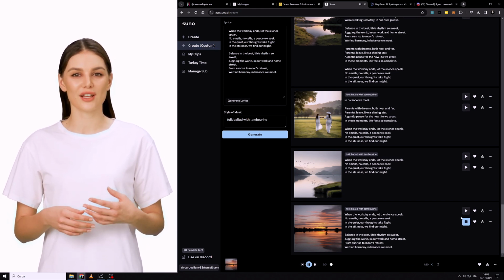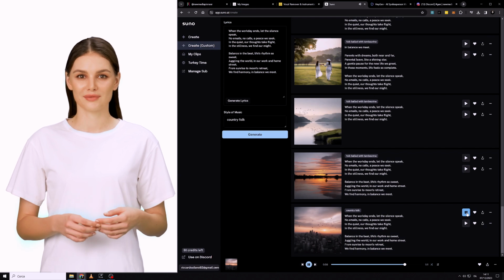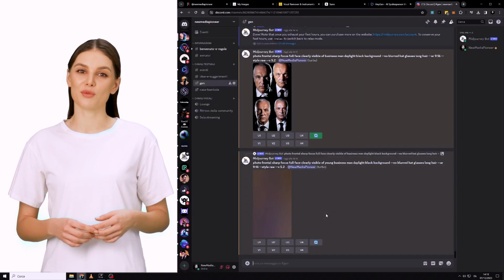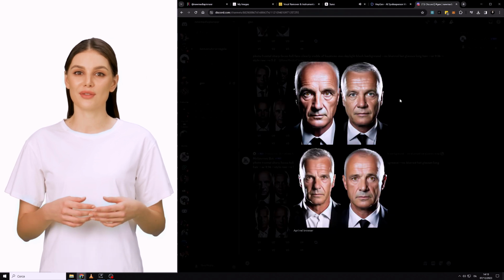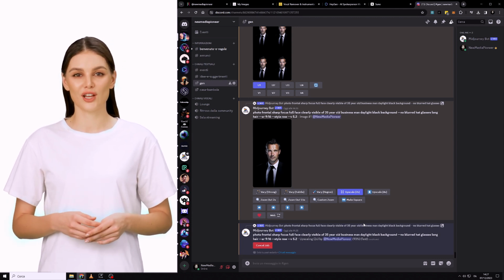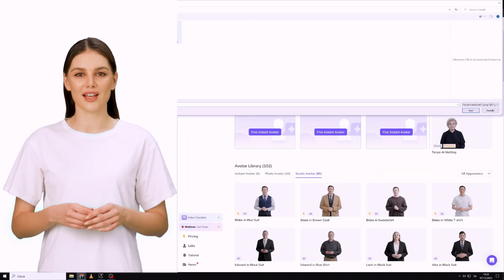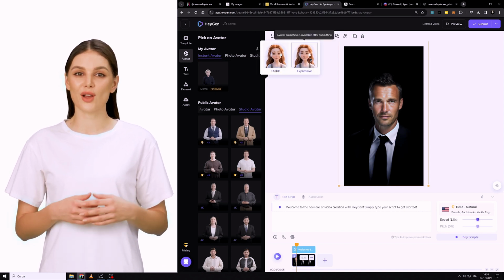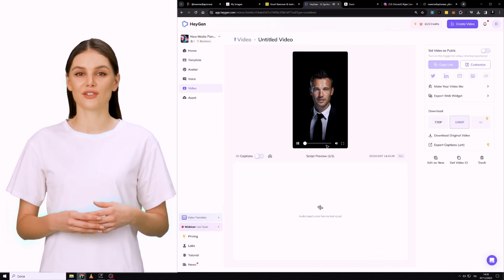How to make an AI generated singing avatar with Heygen + Suno + Midjourney + Capcut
🎶 Creating an AI generated singing avatar with Heygen + Suno + Midjourney + Capcut 🤖🎤

All the prompts used:

ChatGPT
what are the main themes that HR people try to transmit to their internal audience?
give me some example of specific themes for n.  (...) that almost every worker can relate to
I choose (...). Now write a lyrics for a song about these themes

Suno AI
genre: country folk
lyrics:
When the workday ends, let the silence speak,
No emails, no calls, a peace we seek.
In the quiet, our thoughts take flight,
In the stillness, we find our might.

Balance in the beat, life's rhythm so sweet,
Juggling the world, in our work and home street.
From sunrise to moon's retreat,
We find harmony, in balance we meet.

Midjourney
Photo frontal sharp focus full face clearly visible of 35 year old business man daylight black background